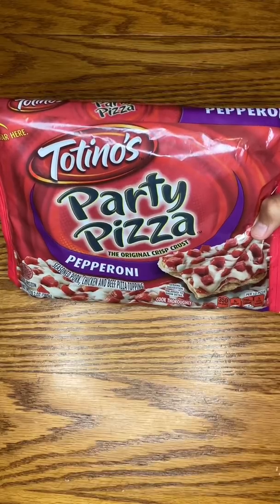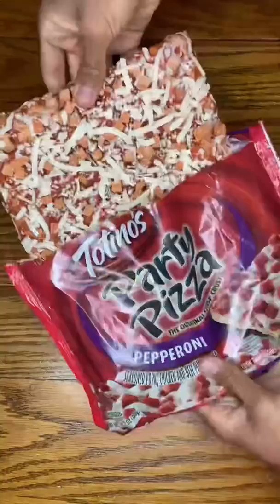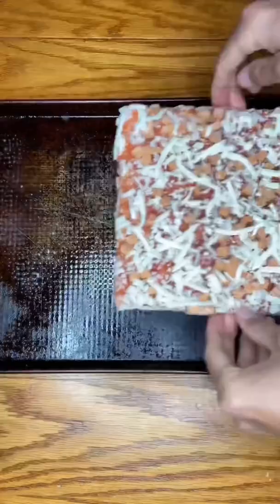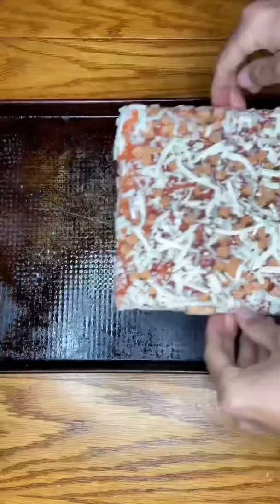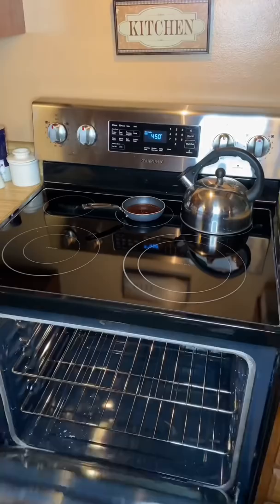Totino’s Pizza Expectations VS Reality!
What do you think about how it turned out?